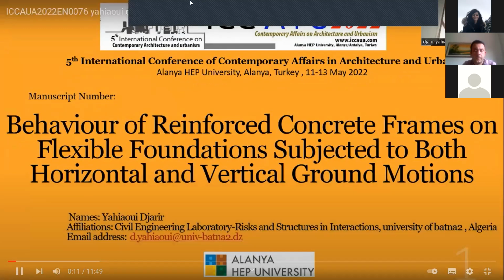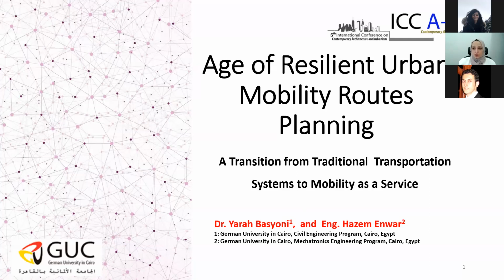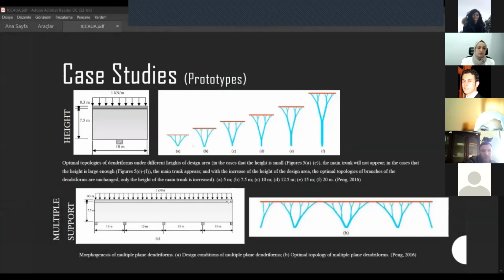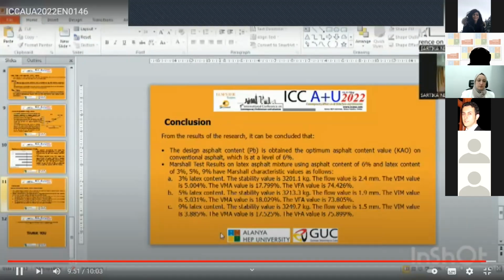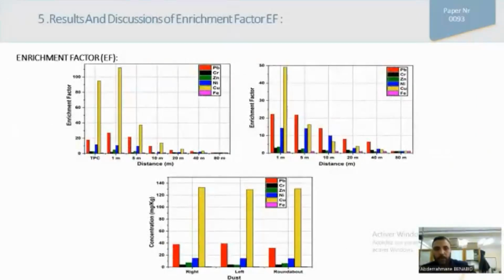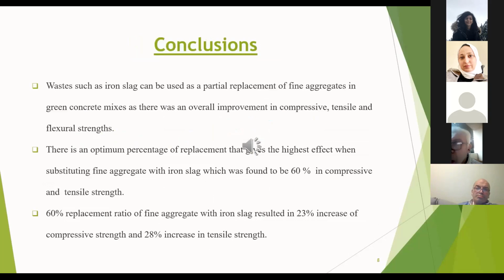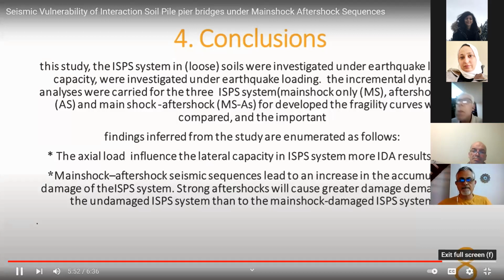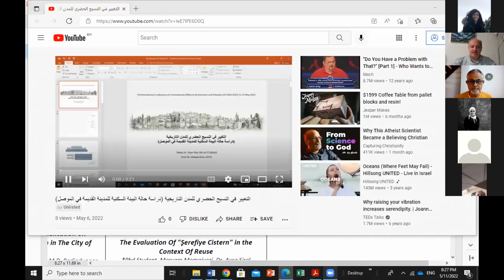Day one Part 2 session C ICCAUA2022